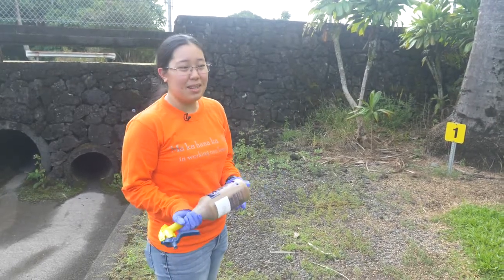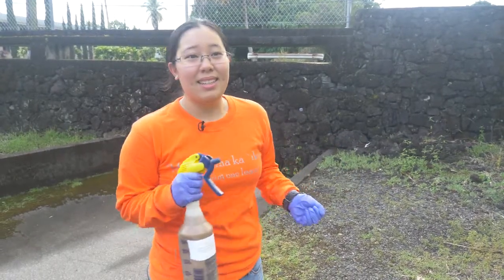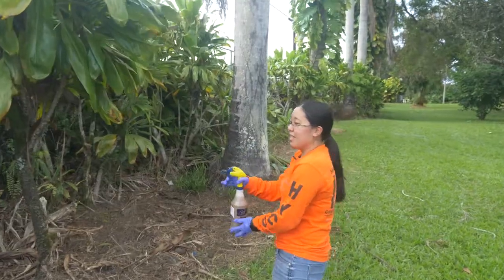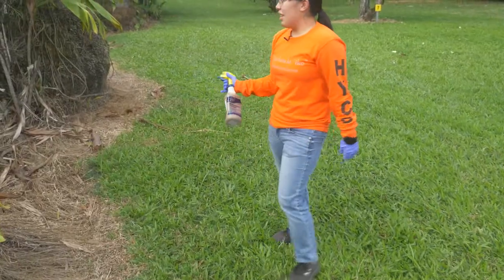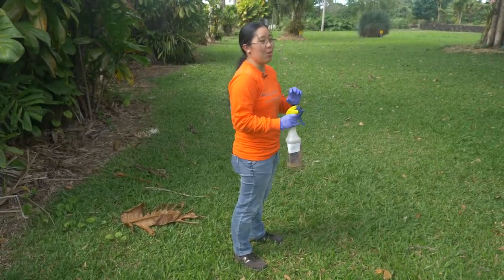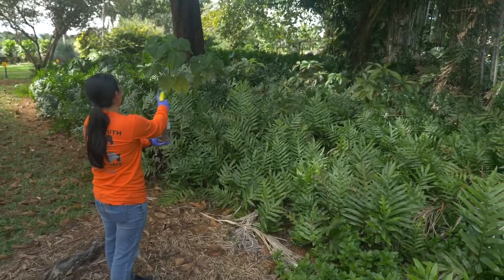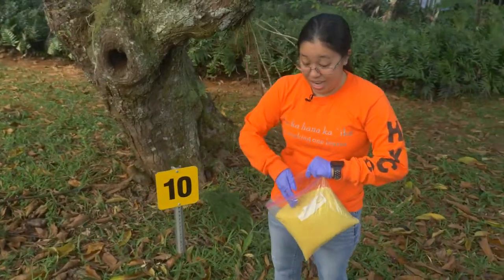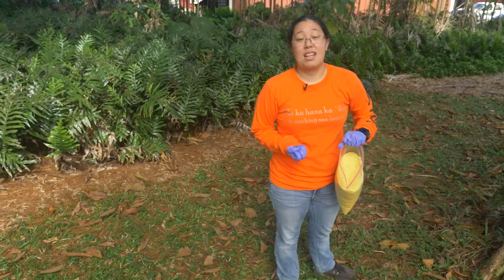How to Apply Bait to Control Little Fire Ants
In this video, BIISC's Little Fire Ant expert, Jade Miyashiro, explains how to properly apply ant bait to control fire ants. Using a bait product is key because it allows the worker ants to bring it back to the nest and share it with the rest of the colony and the queens.